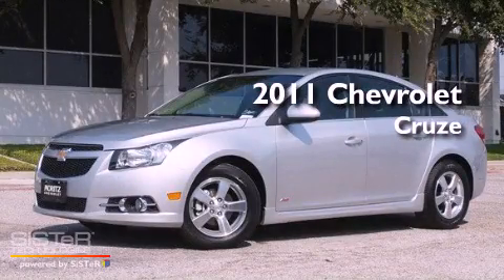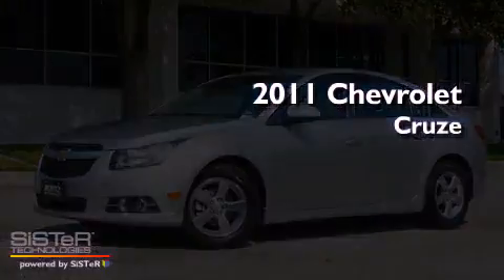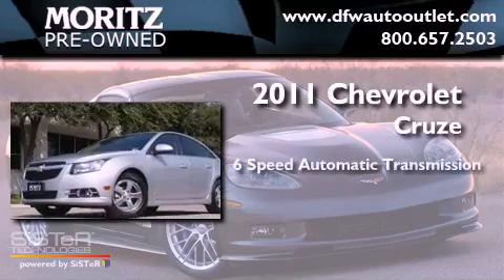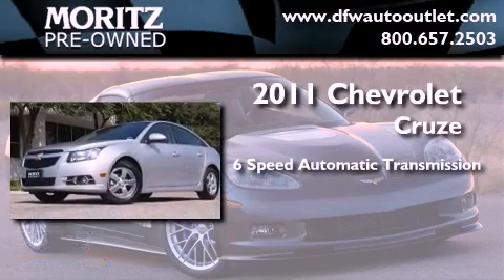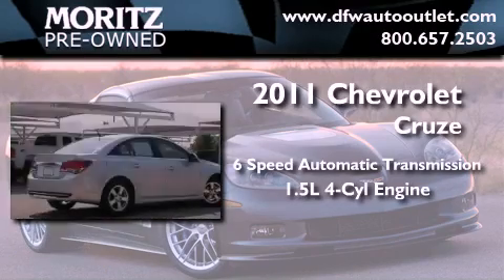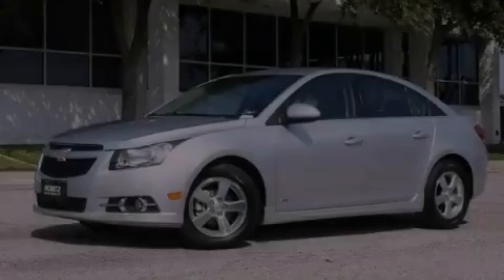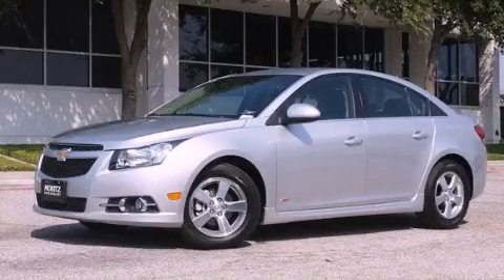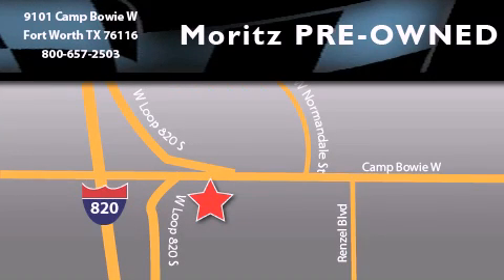2011 Chevrolet Cruze Ft. Worth TX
Year : 2011

 Make : Chevrolet

 Model : Cruze

 Engine : Turbocharged Gas I4 1.4L/83

 Trans . : Automatic

 9101 Camp Bowie

 2011 Chevrolet Cruze Fort Worth TX